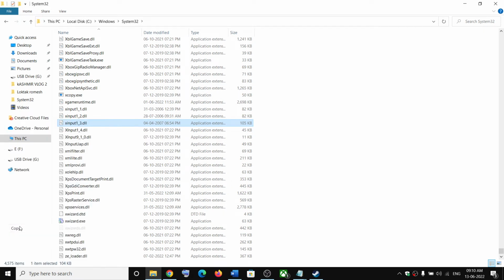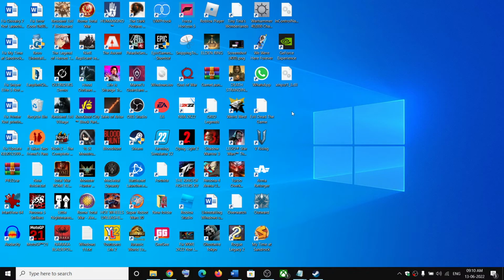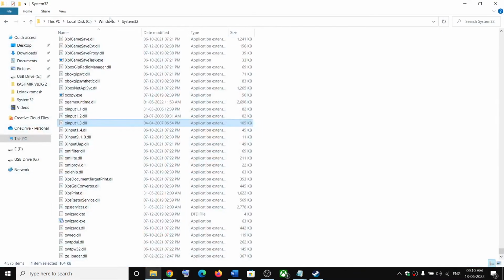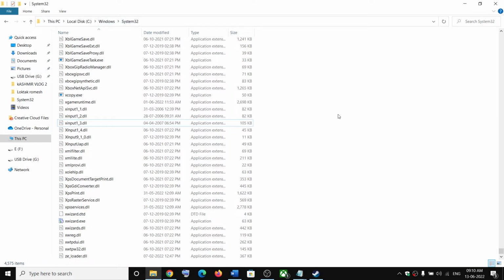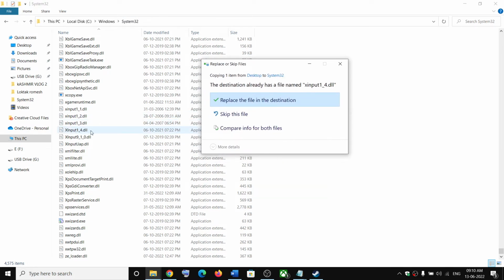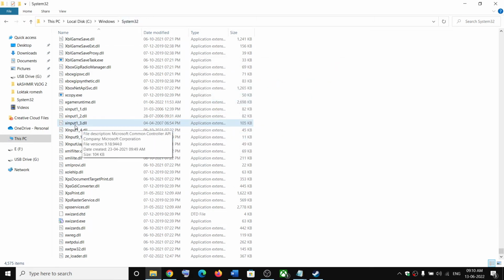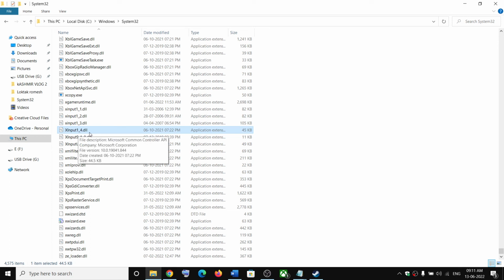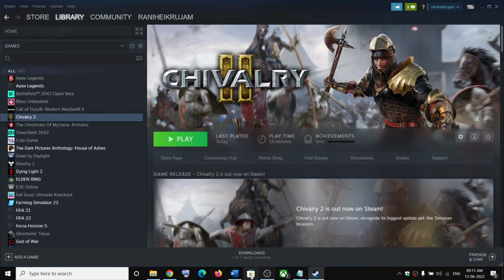Chivalry 2: Fix XInput1_4.dll Is Missing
How to fix XInput1_4.dll Missing Error With Chivalry 2 Game On PC